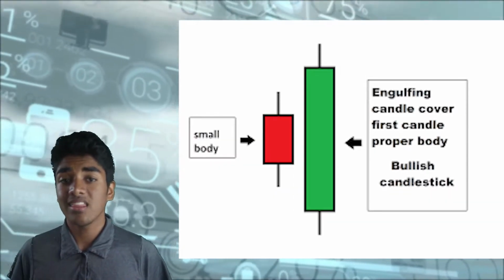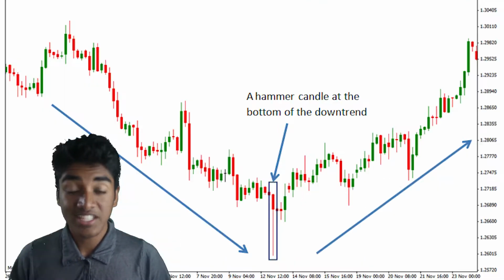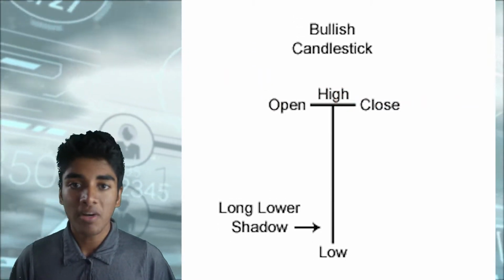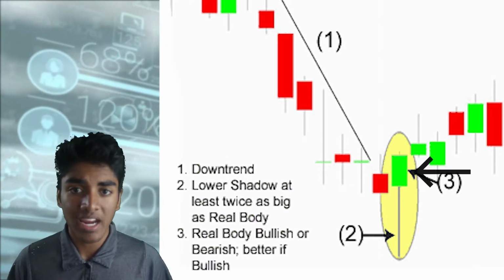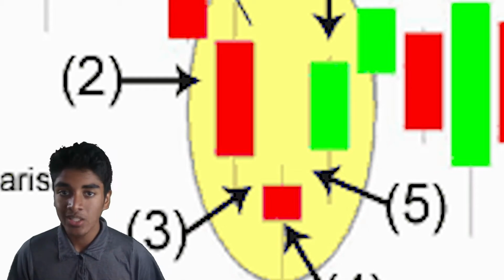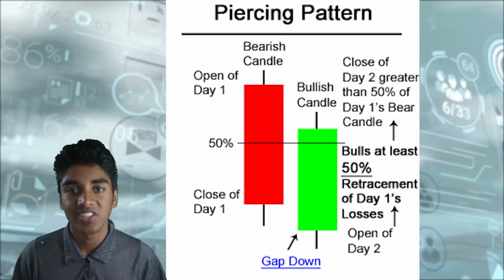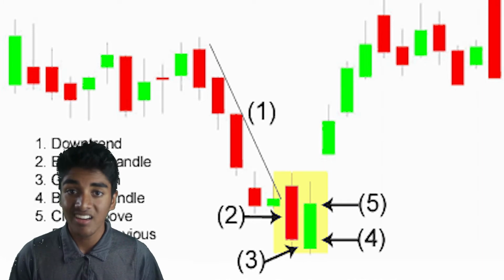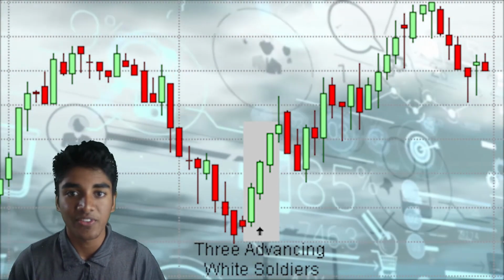HOW TO IDENTIFY 6 BULLISH STOCK TRADING PATTERNS - (FINANCE SERIES EPISODE 2)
This is episode 2 of the CSPreneur finance series. In this video, I talk about how to identify 6 bullish stock trading patterns.